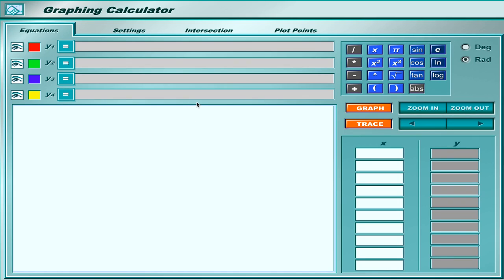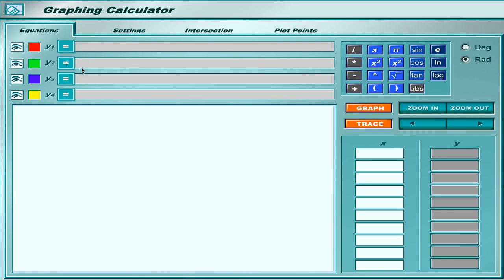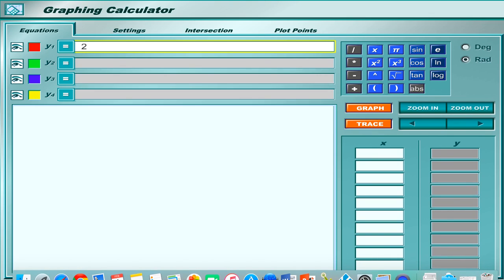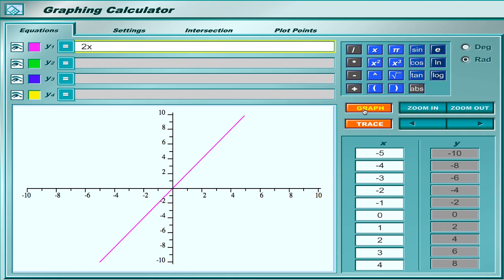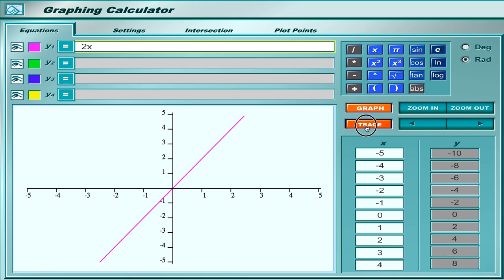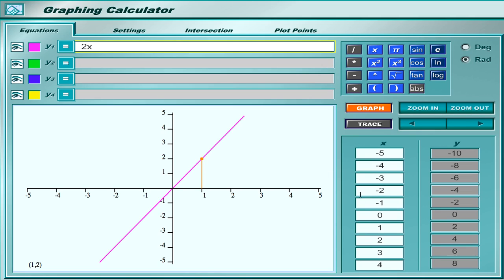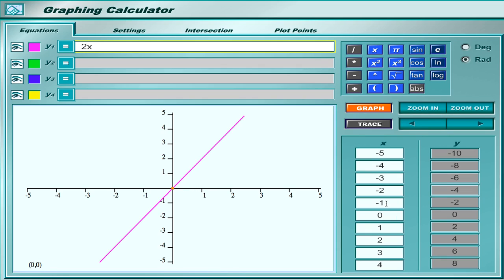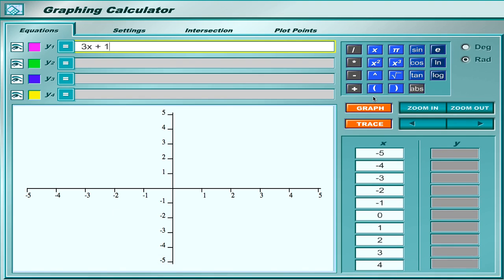Online Graphing Calculator Tutorial